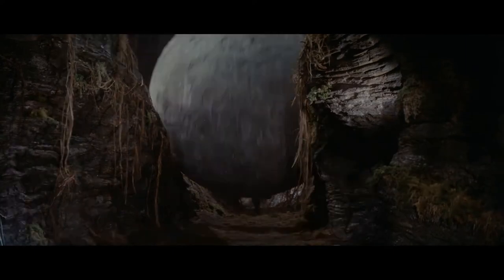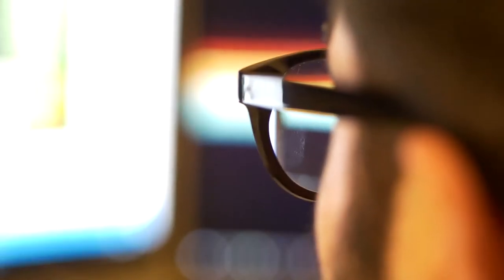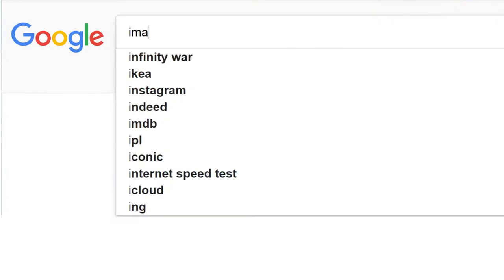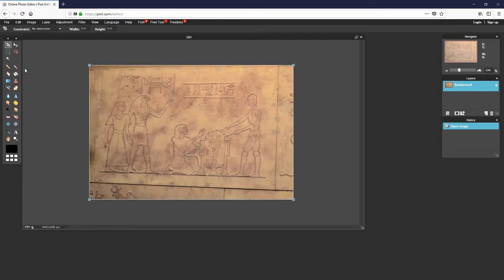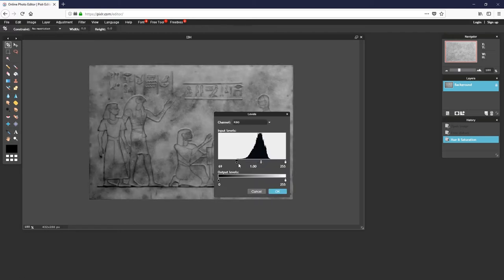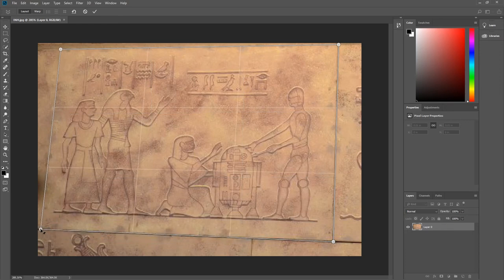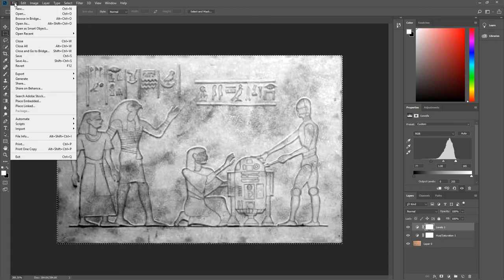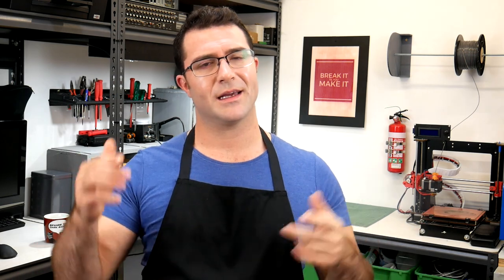How To Correct Perspective on Images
The Indiana Jones Lost Hieroglyph Easter Egg - Part 1:
Some fan art learning and criticism of the Raiders hieroglyph that was seen in cinemas and only revealed again to us with Blu-ray.

Please support authenticity and buy the real thing :
How To Correct Perspective on Images & Reference Material:
How To Correct Perspective on Images & Reference Material using free and industry standard software.
Software:
Eternal Sunshine by DIZARO @dizarofr
WARNING:
BREAK IT TIL YOU MAKE IT!